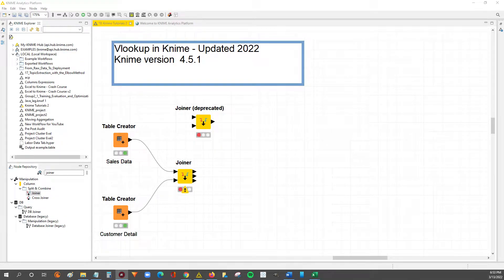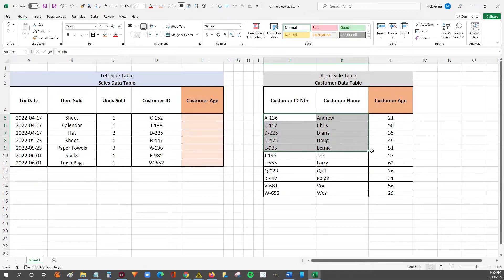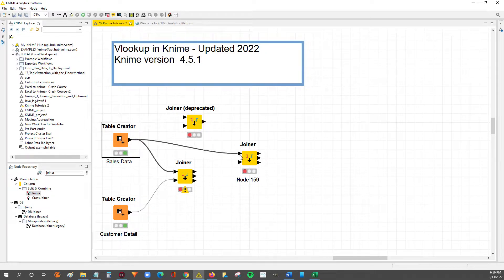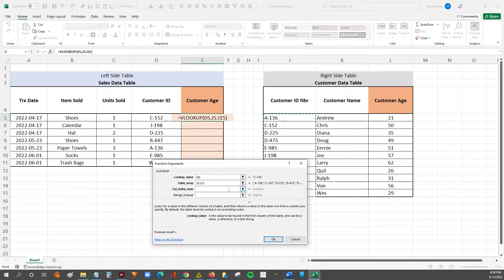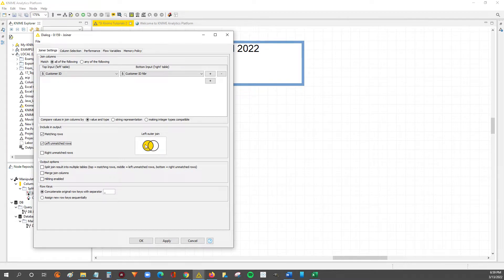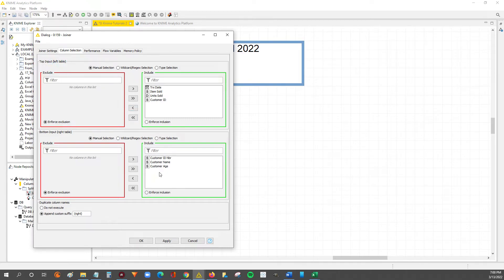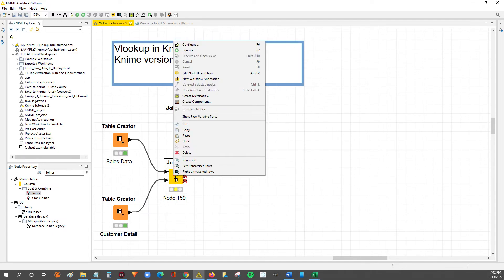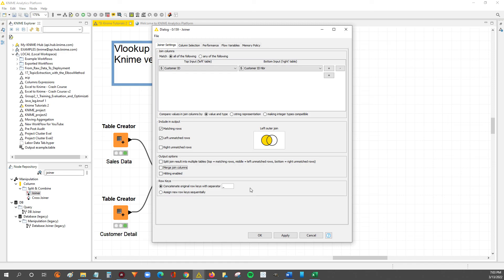Knime - vlookup (2022 Update) / Table Join in Knime - Joiner Node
Hey data friends! This is the updated joiner node, I believe Knime verison 4.5.1!

Drop a comment if you need anything clarified or if you need help on another knime / data topic; otherwise, I'll catch you on the next video!

Nick